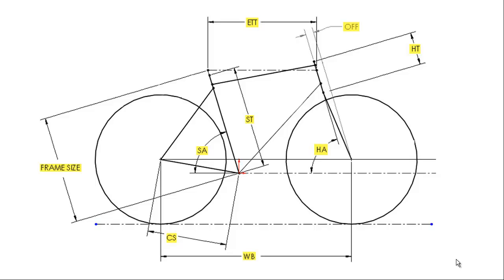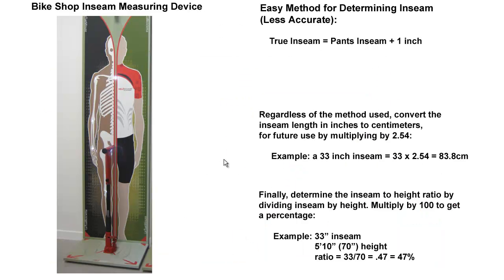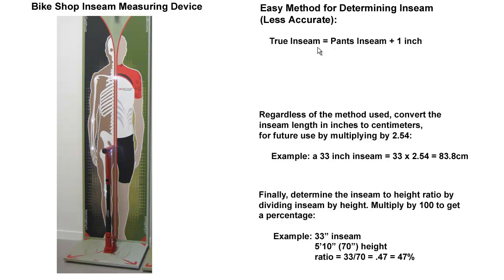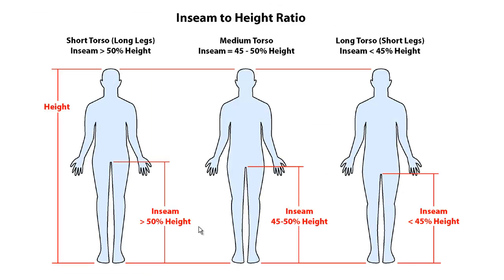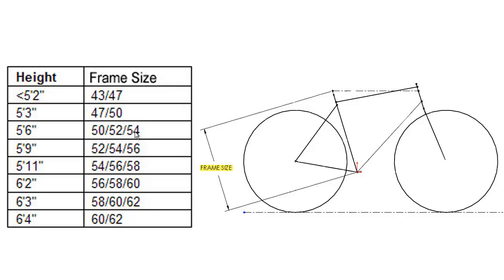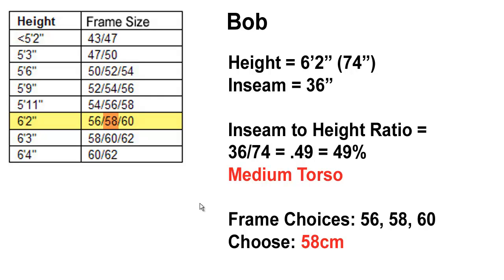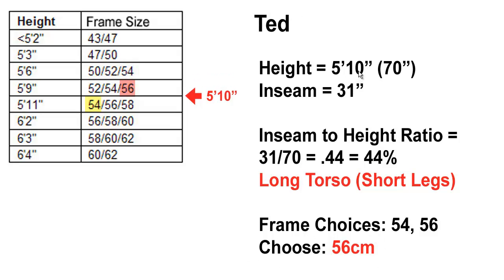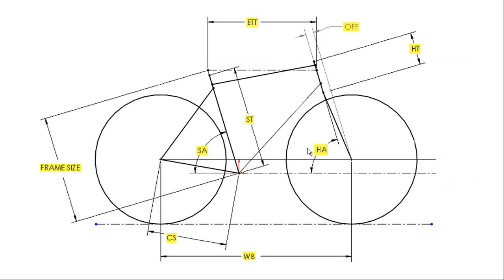DSID129, Solidworks Project 4-2, Bicycle Geometry - Frame Size Selection